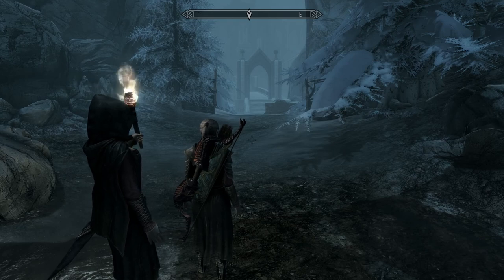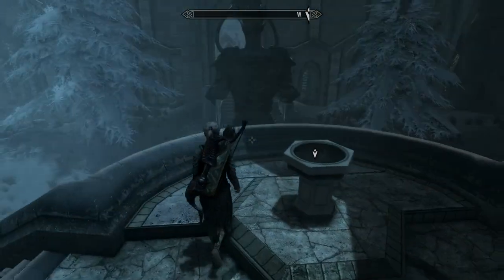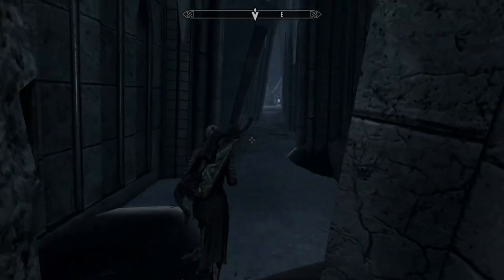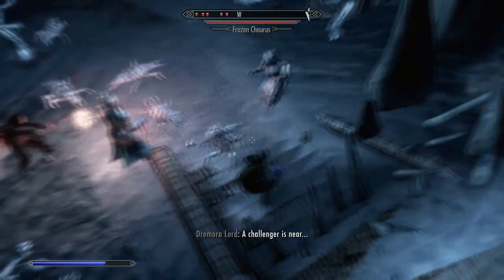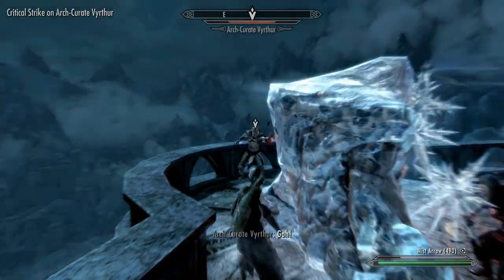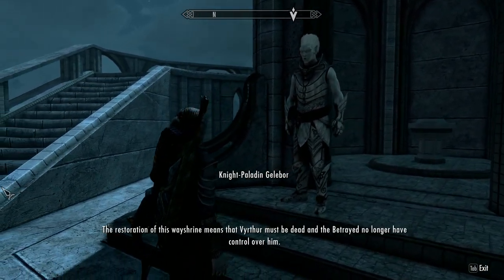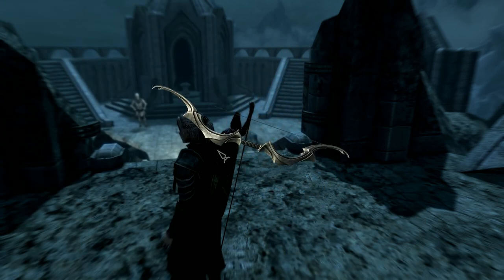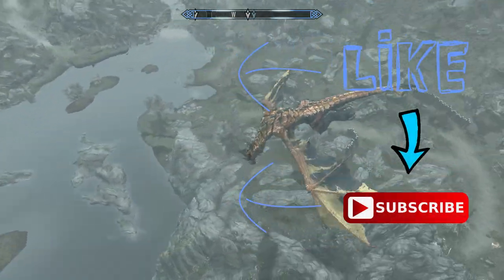Skyrim, Dawnguard Dlc #16, Touching The Sky Pt 4 Inner Sanctum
Skyrim, Dawnguard Dlc #16, Touching The Sky Pt 4 Inner Sanctum. This is the penultimate quest in the Dawnguard main questline and involves us traveling to the Forgotten Vale with Serana in search of Auriel's Bow. In this video we discover the Inner Sanctum and have a mad and massive boss fight ... Enjoy